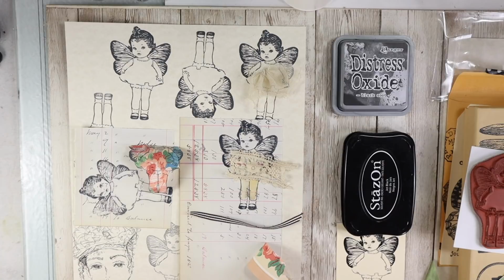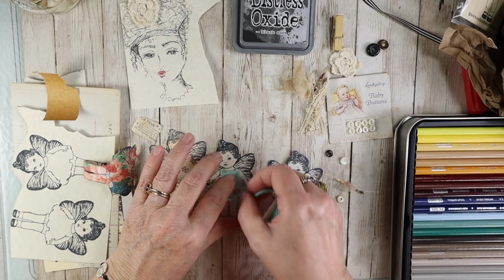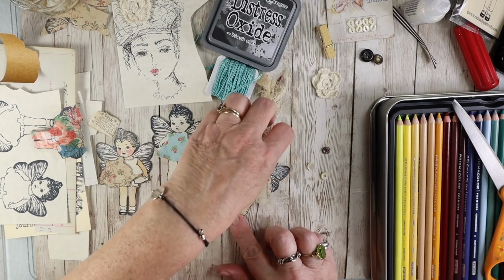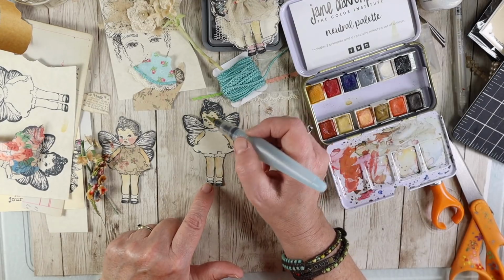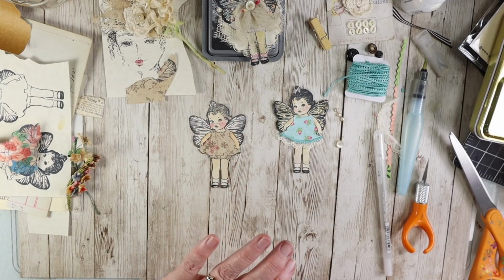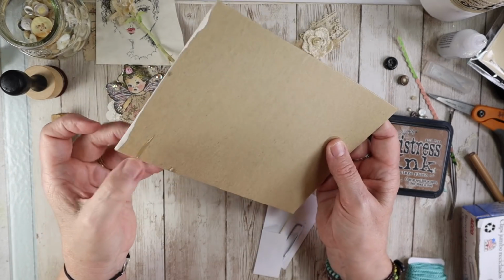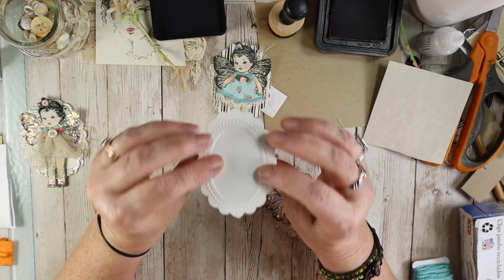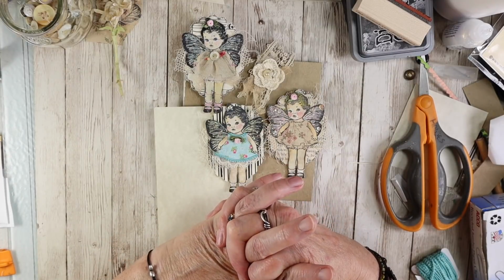How to make Paper Doll clips for Junk Journals- Red Lead Paper works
Grab my gorgeous FREE secret resource guide: 10 of Robin's Secret Resources for the Unconventional Paper Artist

Welcome back!  I am SO excited about these little paper doll paper clips and clothes pin embellishments for junk journals!  Here is the rubber stamp doll I used from redleadpaperworks

I want to pay if forward with RAK (random acts of kindness) to fellow crafty youtubers that may get lost in the youtube craziness.  They are talented ladies with wonderful youtube channels and I hope this brings a little joy and happiness to you and them.  Here are the 3 gals I mentioned in the video:

I used BIRDS BEES & PEONIES-JUNK JOURNAL PAGES under junk journal kits

None of the free content I show you on my youtube channel is in my paid online courses.  The imagination is infinite.

I'll be teaching at an online Art Summit  this October 7-11, 2021.   Sign up for notifications here:

Did you just stumble across my channel?  Welcome!  Make sure to:
3. Click "all" for weekly notifications